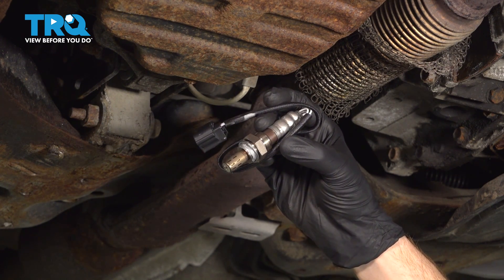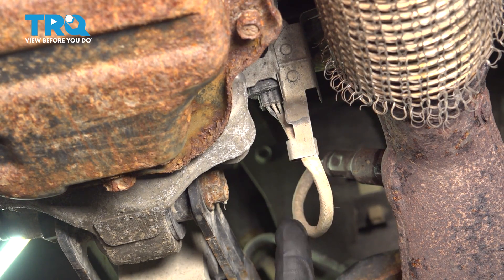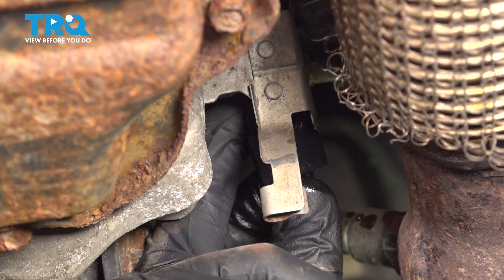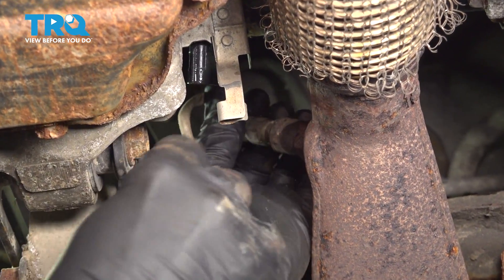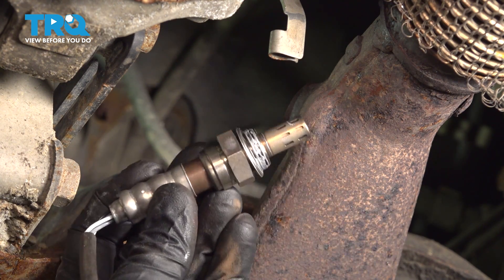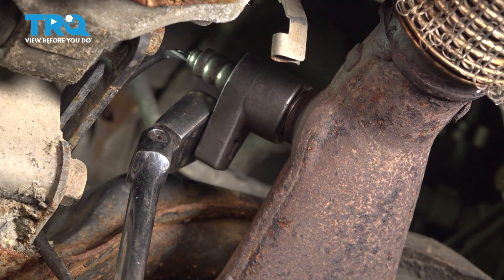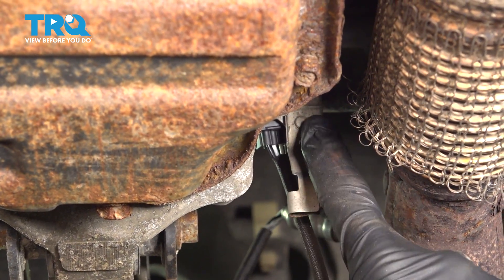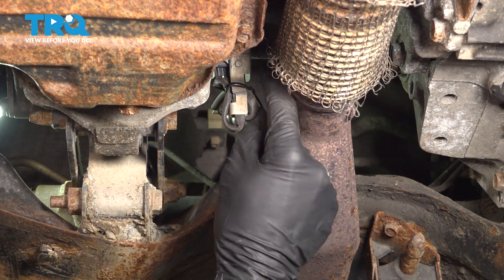How to Replace Downstream O2 Oxygen Sensor 2012-2018 Nissan Altima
This video shows you how to install new TRQ oxygen sensors on your 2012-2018 Nissan Altima. The Oxygen (O2) sensors help monitor the emissions system in your vehicle. They measure the amount of oxygen passing through the exhaust, which informs the computer about proper fuel/air mixture, and the condition of the catalytic converter. Over time, the sensors may fail due to contamination, or reaching the end of their service life. TRQ offers new O2 sensors made to manufacturer’s specifications.

2012 Nissan Altima
2013 Nissan Altima
2014 Nissan Altima
2015 Nissan Altima
2016 Nissan Altima
2017 Nissan Altima
2018 Nissan Altima

• 1/2 Inch Ratchet
• 1/4 Inch Ratchet
• 3/8 Inch Drive Ratchet
• Safety Glasses
• Sandpaper
• Wire Ties
• Floor Jack
• Jack Stands
• Wheel Chocks